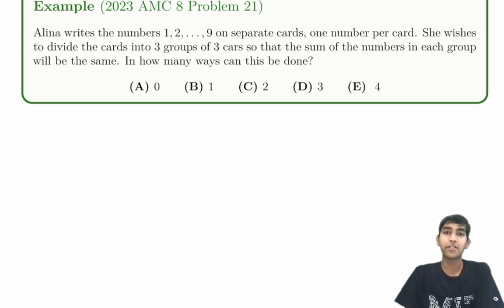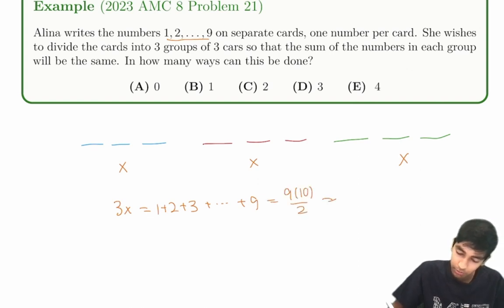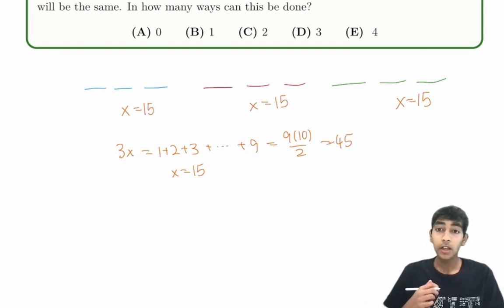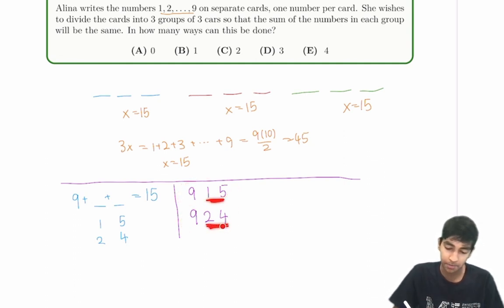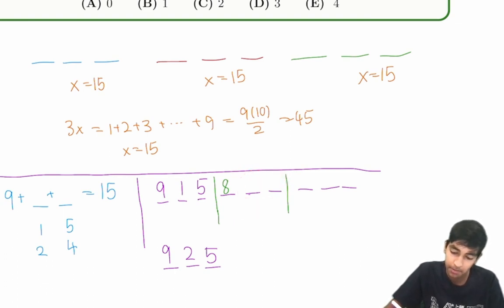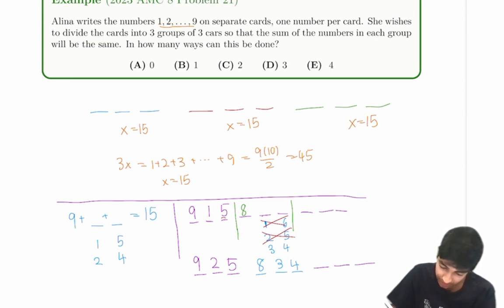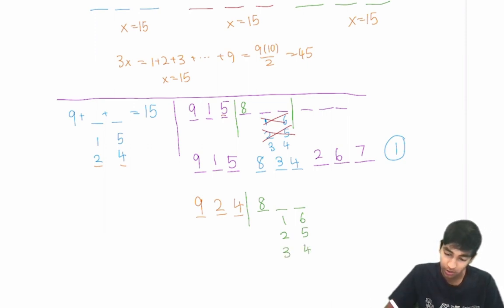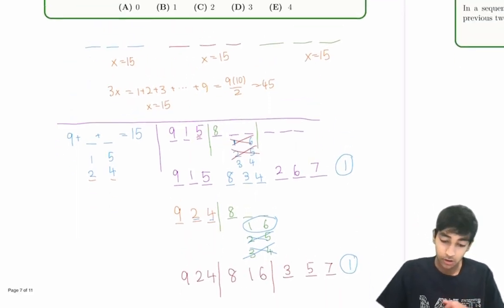2023 AMC 8 Problem #21 Using Casework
In this video, we discussed 2023 AMC 8 Problem #21 Using Casework